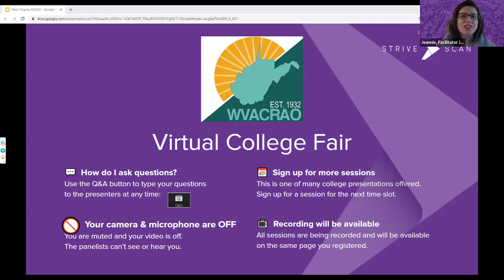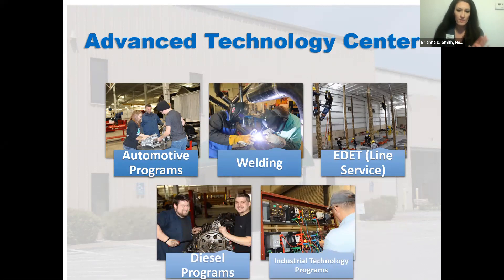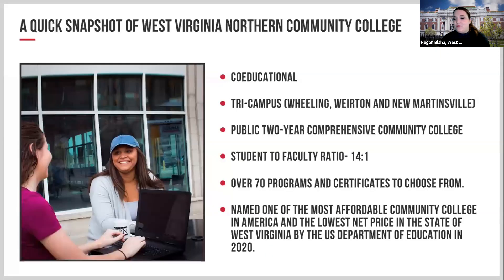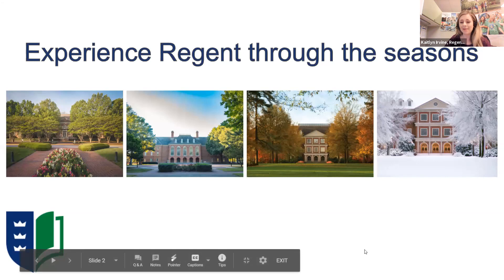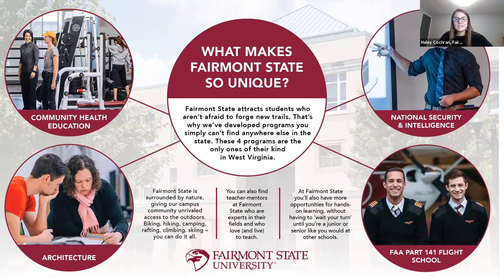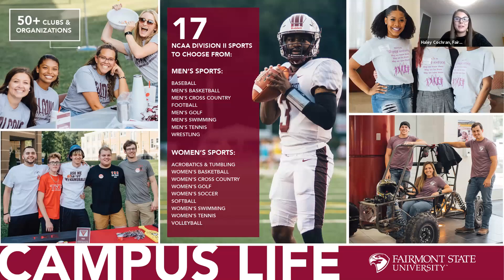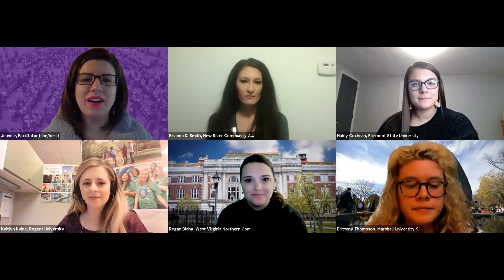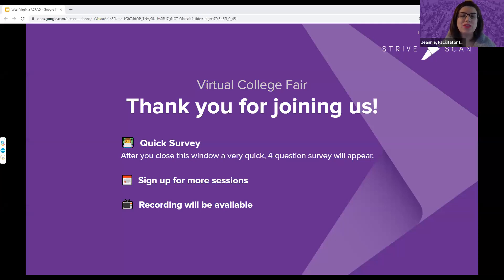Session A2 - WVACRAO Virtual Fair - February 18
In this session, you will hear from the following institutions:

Marshall University School of Pharmacy
New River Community And Technical College
West Virginia Northern Community College
Regent University
Fairmont State University